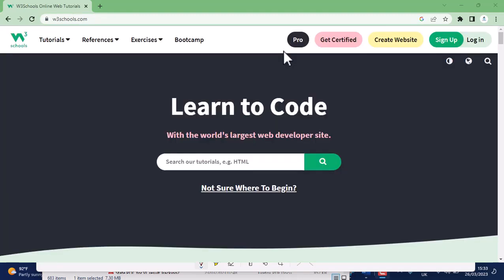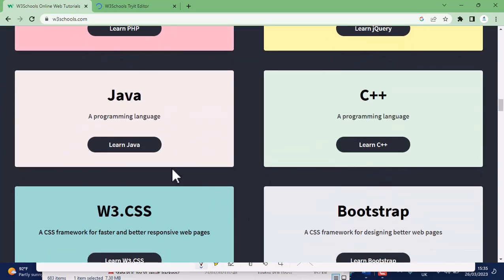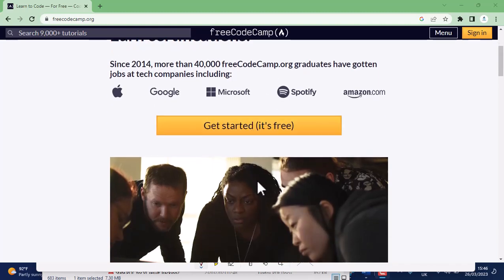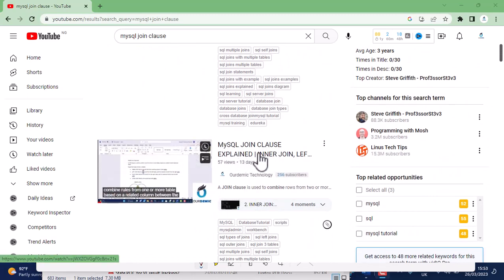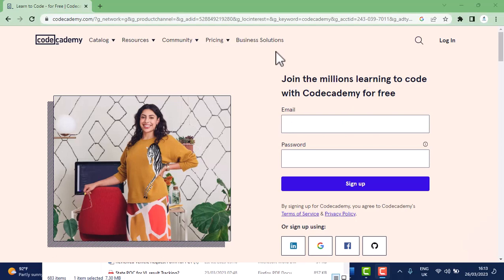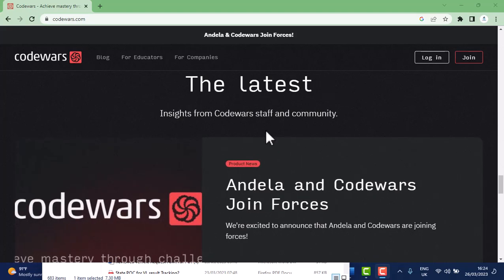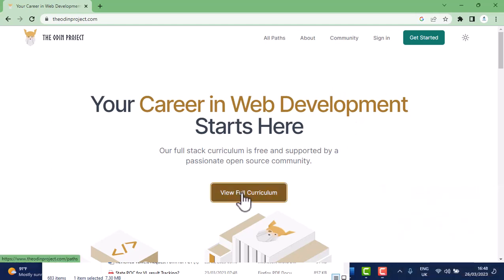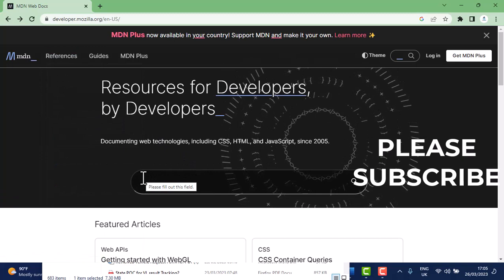The Best Free Certification Coding Courses You Are Overlooking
Hi people, There are so many free certification resources and courses that so many people are not taking note of. Free coding courses for beginners, Today I am  sharing it with you the free coding classes.

Topics covered
Introduction 00:00
W3schools 00:28
Freecodecamp 03:14
Youtube 04:55
Udemy 05:38
Codecademy 06:57
Codewars 08:17
Edx 08:45
Khanacademy 09:21
Theodinproject 09:36
Educative 10:12
Tutorialspoint 10:26
Developer.Mozilla 10:55

Build Your Website In One Minute With These Powerful AI Applications

DISCOVER THE SECRET WEBSITES THAT WILL HELP YOU LAND YOUR DREAM TECH JOB

FREE PROGRAMMING CHEAT SHEETS FOR BEGINNERS